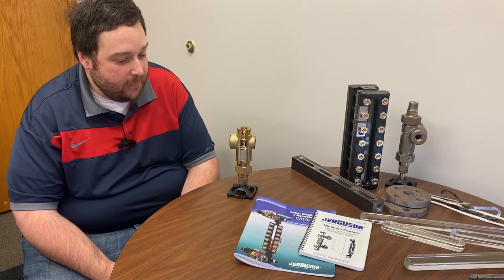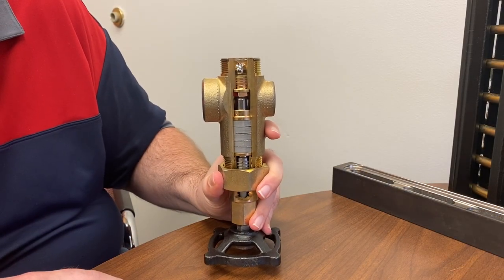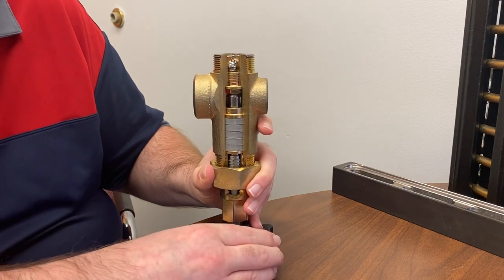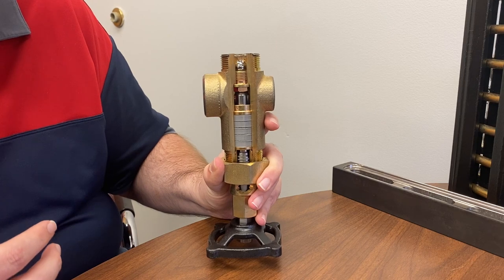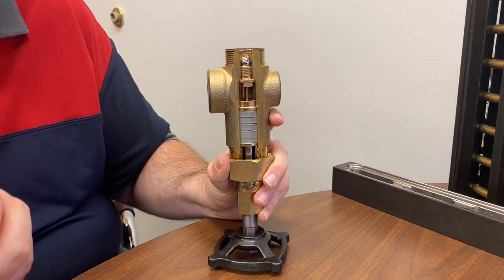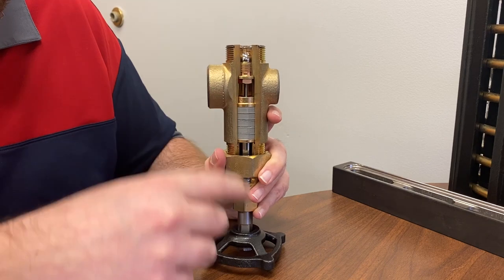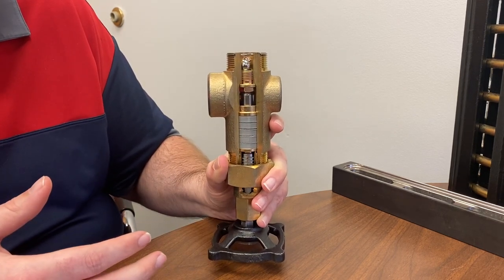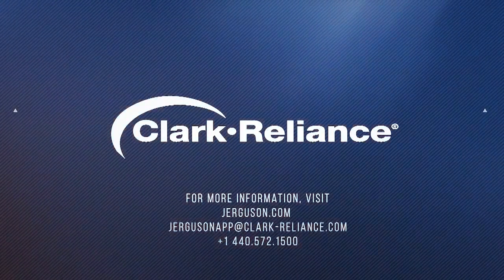Jerguson Solution - Why Safety Ballcheck Valves are Essential for Safe Operation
Jerguson Safety Ballcheck Valves are an essential component of a glass level gage assembly. In addition to isolation, Safety Ballcheck Valves provide an automatic shut-off for glass level gage products in the event of a catastrophic glass or gasket failure.